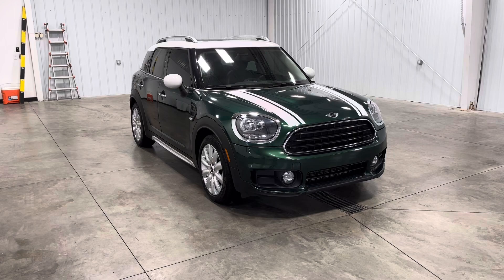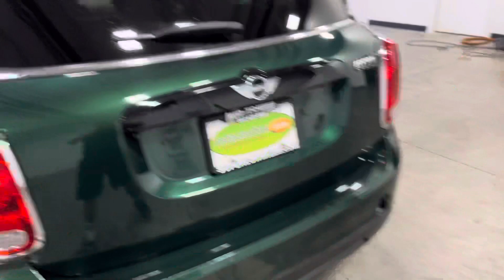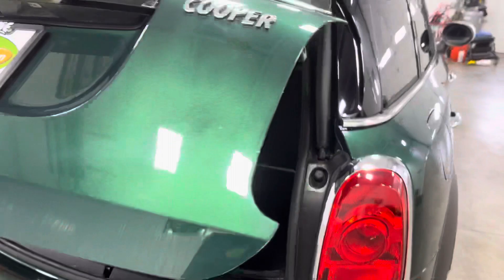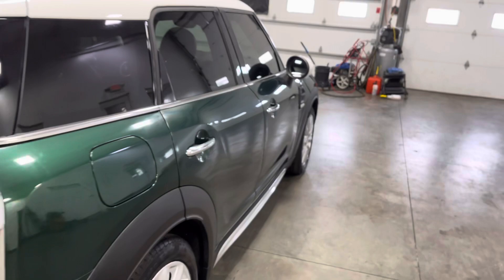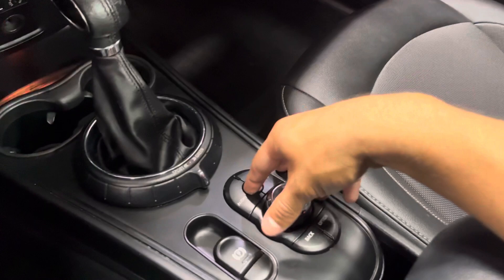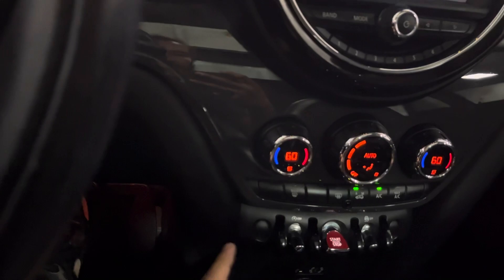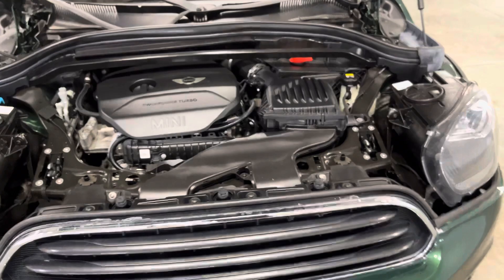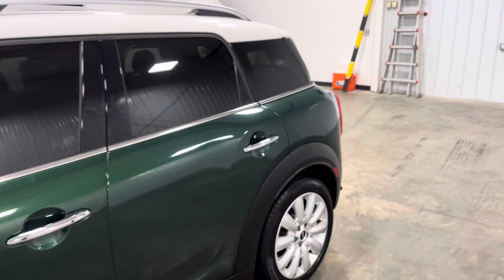2017 MINI Countryman Cooper FWD 23K MILES 1.5L 3CYL, PREMIUM PKG, DUAL MOONROOF, BACKUPCAM,BLUETOOTH